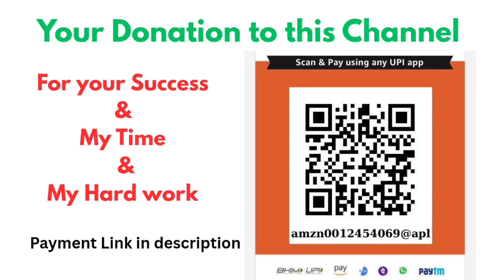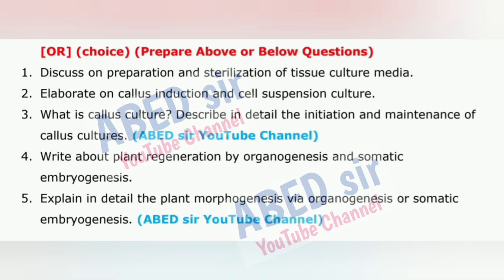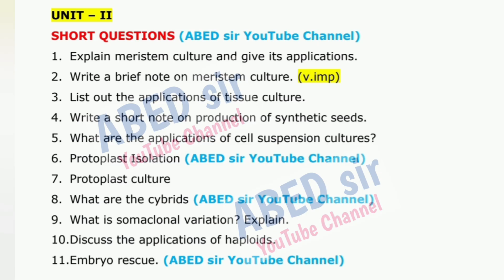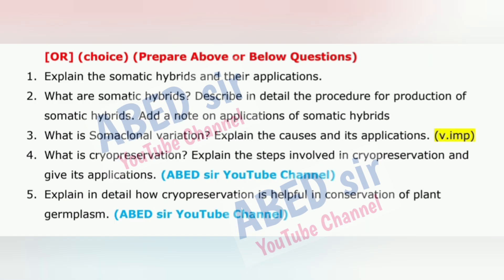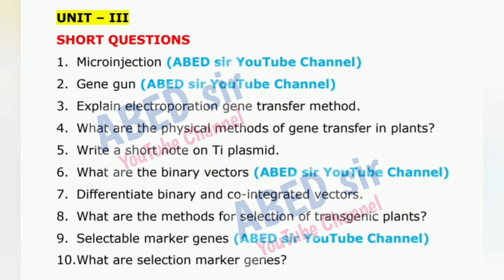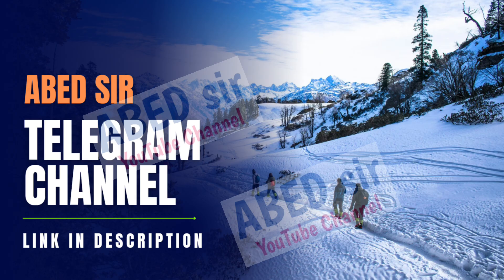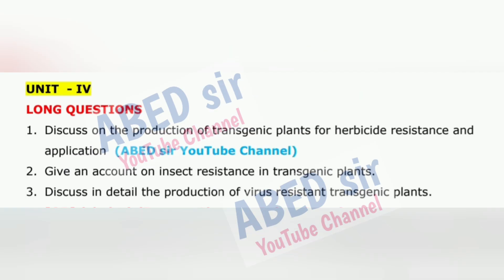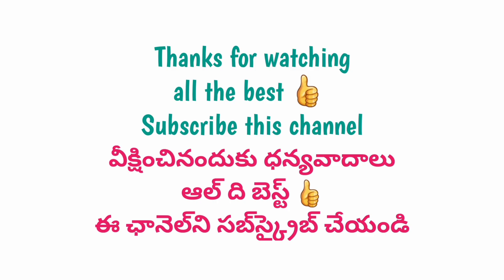Plant Biotechnology Important Questions 2025-26 BSc 5th Semester V Sem Imp OU KU TU PU SU MGU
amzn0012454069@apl